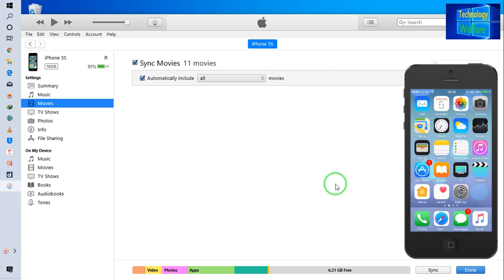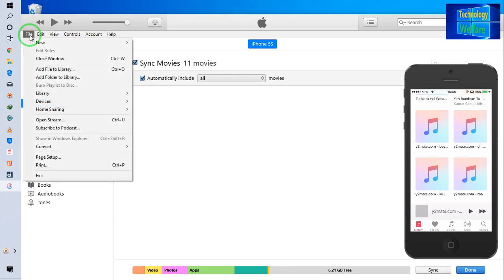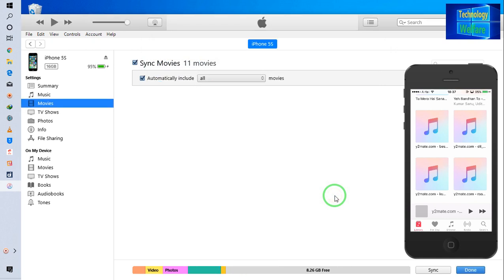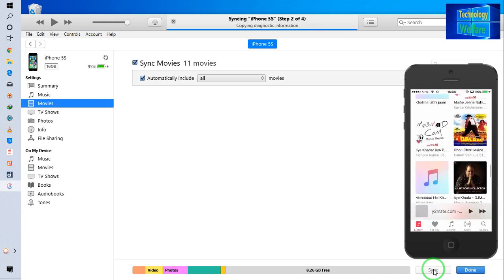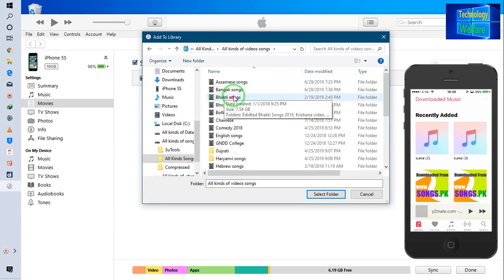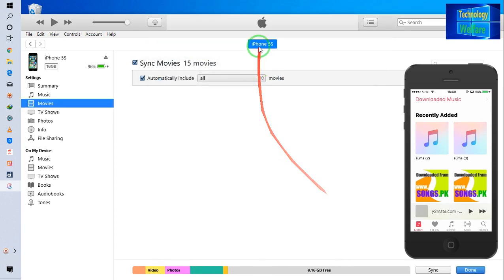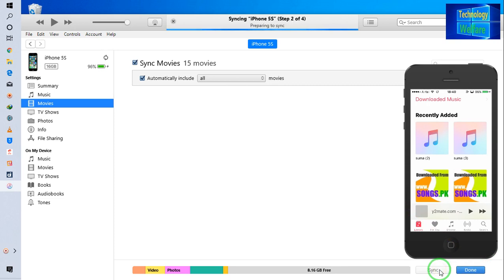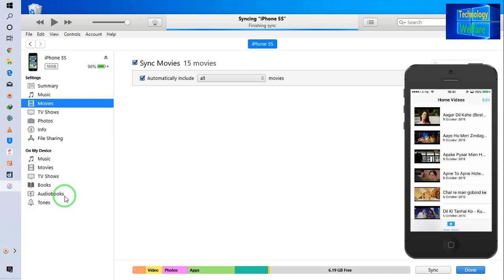How To Transfer Music,Video,Ms file From Computer To iTunes [iPhone]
how to import songs in itunes from computer/How To Transfer Music From Computer To iTunes
Download the latest version from the Microsoft Store.The latest entertainment apps now come installed with macOS Catalina. Upgrade today to get your favourite music, movies, TV shows and podcasts. You can join Apple Music and stream — or download and play offline — over 50 million songs, ad‑free.